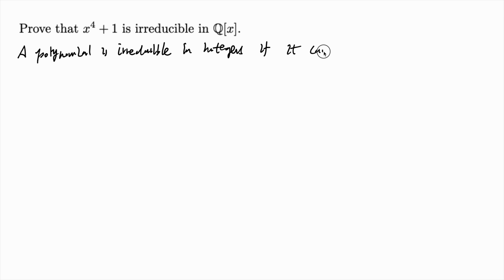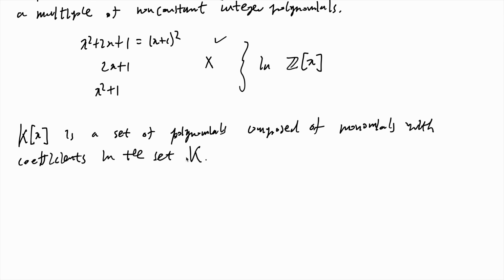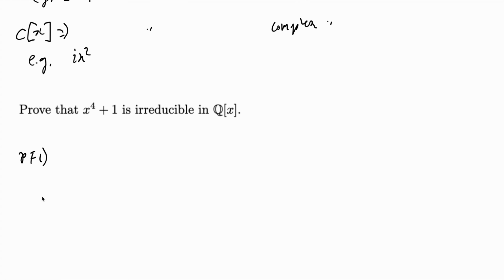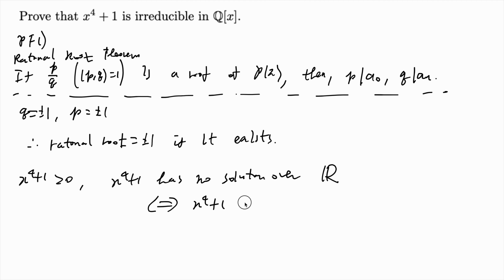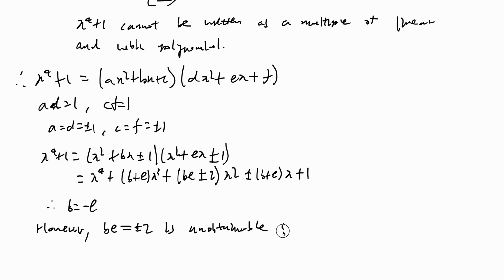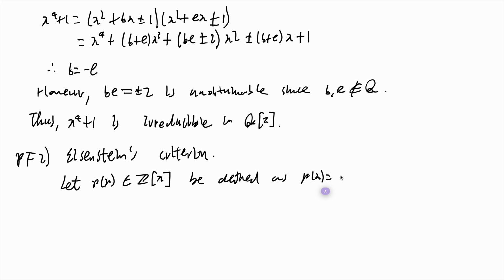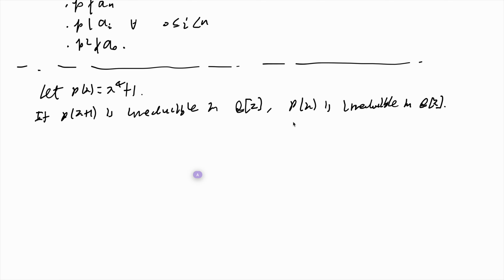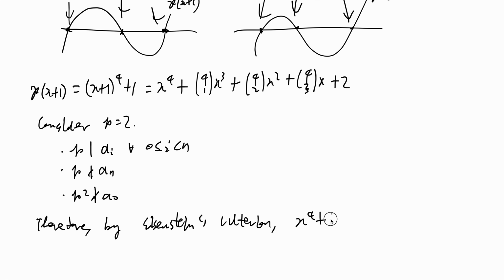Problem of the Day | Classic Polynomial Problem | DAY 54/100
Source: Classic Polynomial Problem